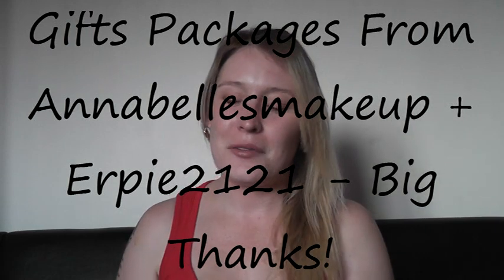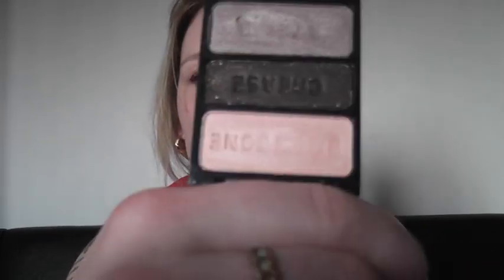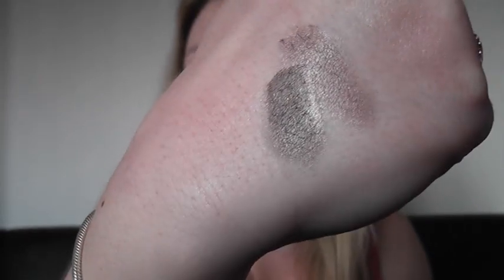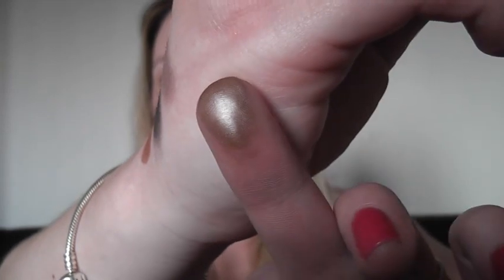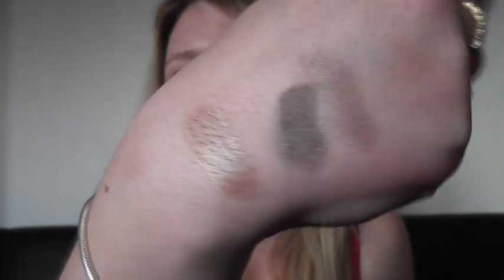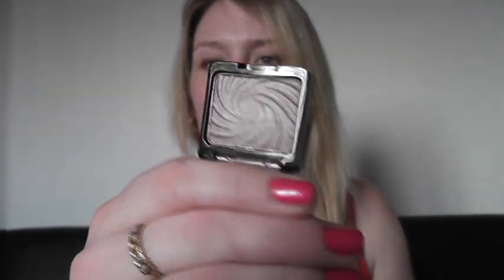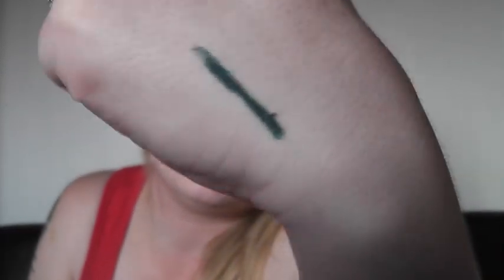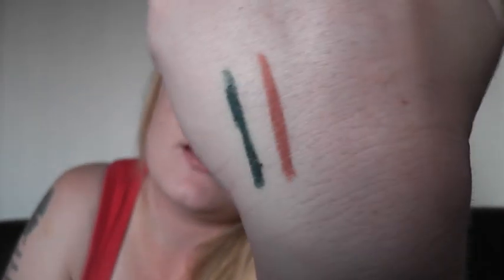Gift Packages From Annabellesmakeup + Erpie2121 - Big Thanks!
I received two marvellous packages from two of my good friends here on YouTube & just had to make a video to say thanks! They were both very generous & bought products that I love love love!!!:P Be sure to check out their beauty channels here on YouTube:)

Thank you Ania & Julie, I very much appreciate & love everything you both sent:)